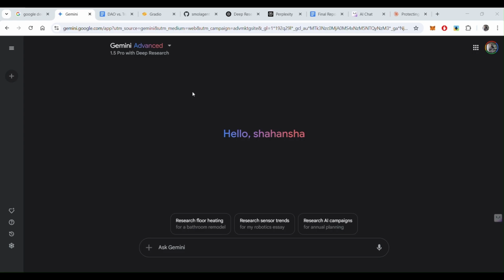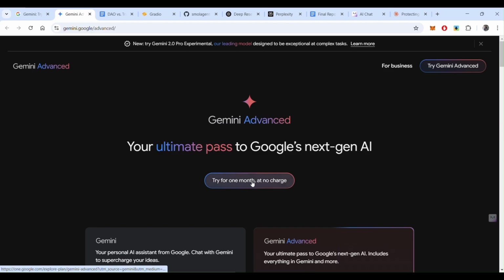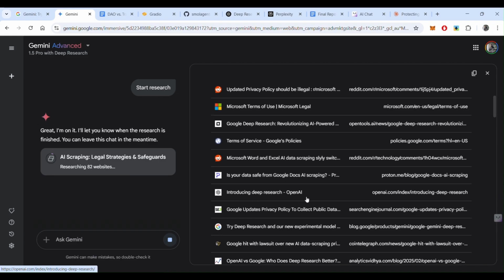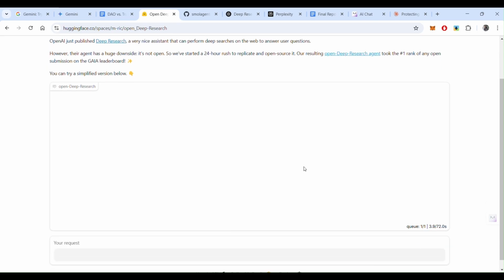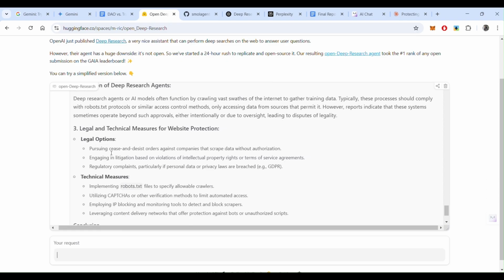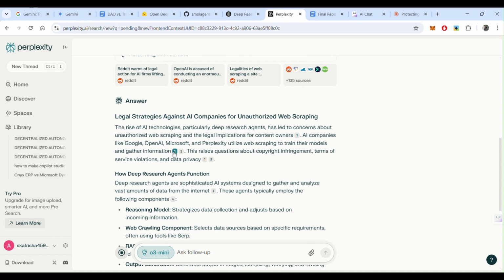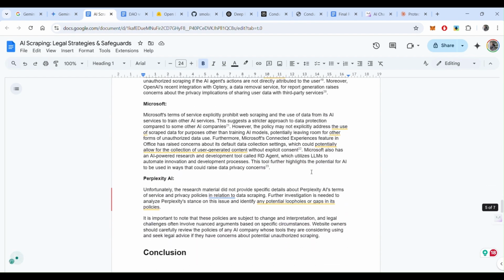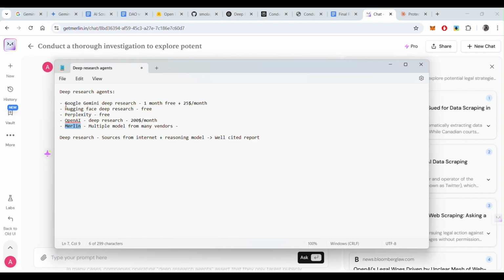Deep Research AI Agents in Action (Free & Paid) - Google, OpenAI, Perplexity, HF - setup to report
Watch complete demonstrations of autonomous Deep Research AI Agents - from setup to final report! See how these AI agents autonomously plan research, gather internet sources, analyze data, and create cited reports.
🤖 Full End-to-End Demo of:

OpenAI Research ($200/mo)
Perplexity (Free)
Hugging Face Open Research (Free)
Merlin Multi-model ($200/year)

📋 Complete Workflow Covered:
✓ Registration & Setup
✓ Prompt Engineering
✓ Autonomous Research Planning
✓ Internet Source Collection
✓ Content Analysis & Reasoning
✓ Cited Report Generation
✓ PDF/Doc Export Options
See how these autonomous agents transform complex research tasks into well-structured, cited reports ready for professional use!